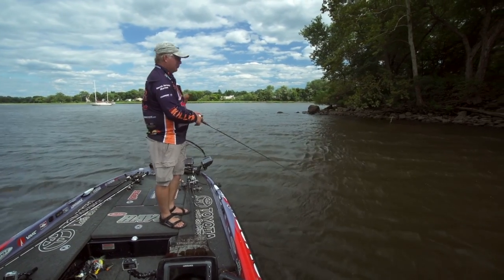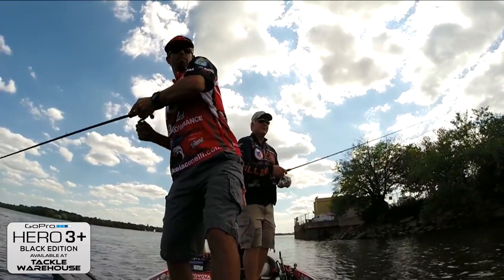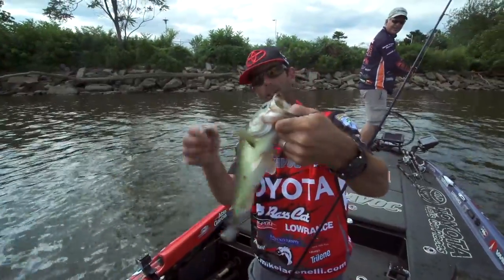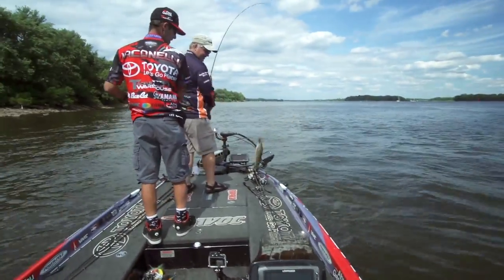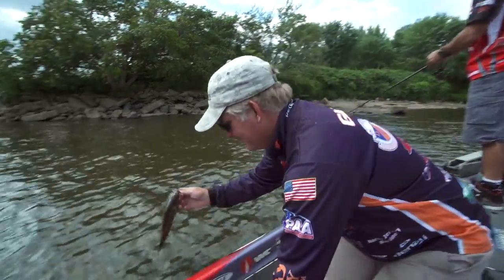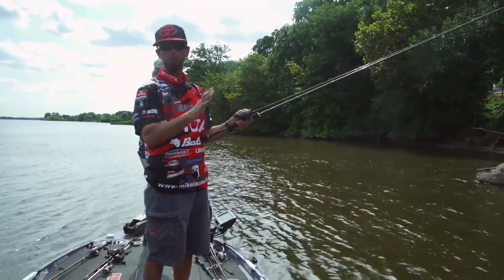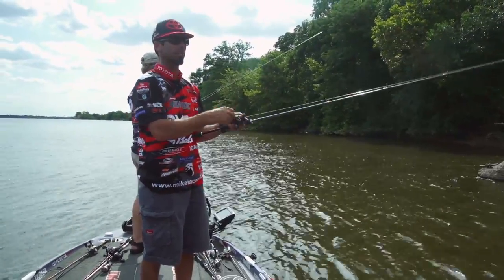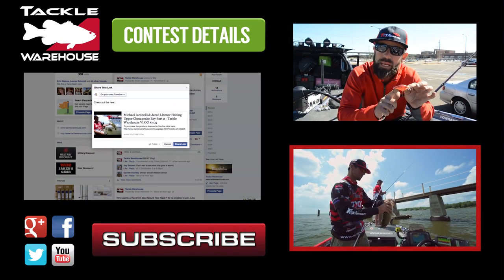Michael "Ike" Iaconelli & Pete Gluszek Fishing On The Delaware River Part 5 - TW VLOG #312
VLOG #312 - Divulging more of the ins-and-outs of the Delaware River, Ike and Pete discuss how they like to fish crankbaits and spinnerbaits on tidal waters. Picking up a few “retreads” (fish that were recently released form the previous tournament), the duo explains exactly what gear they use for throwing small-to-medium size crankbaits.